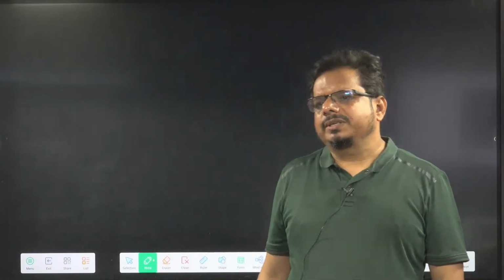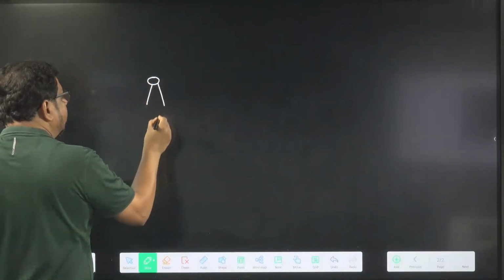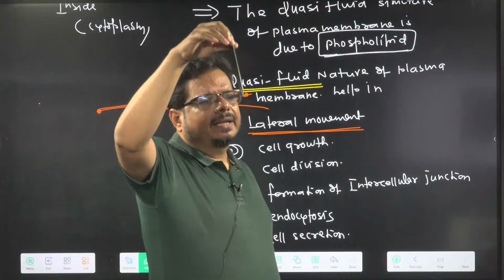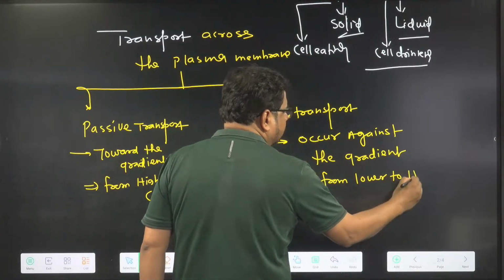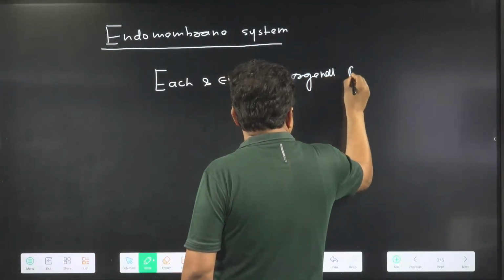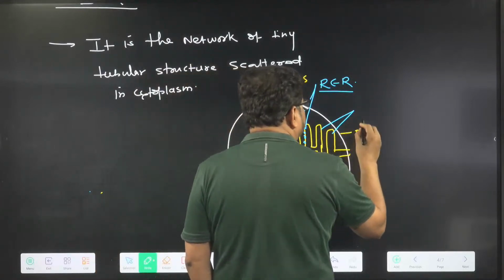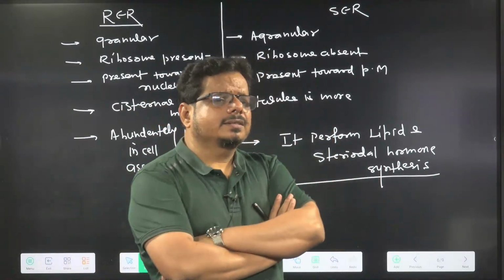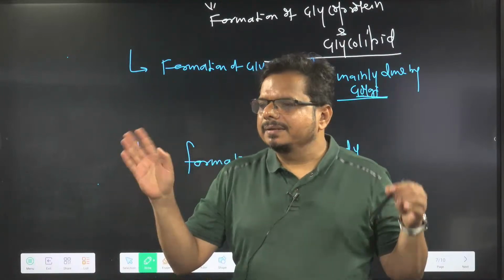SRI GOSALITES | NEET 2024 | ARUN PANDEY sir 01-08-2023 BOTANY CLASS - 19